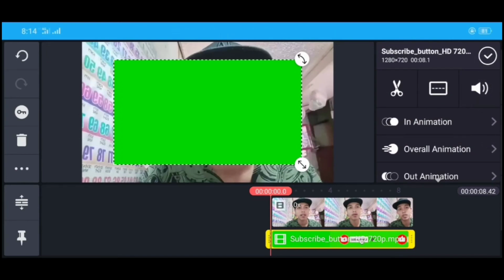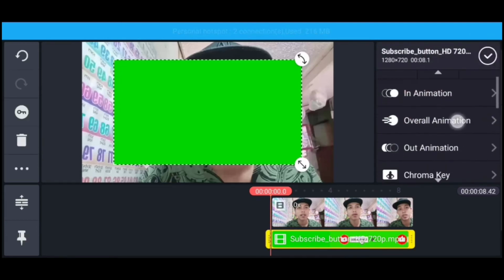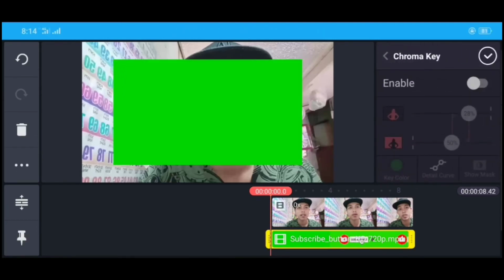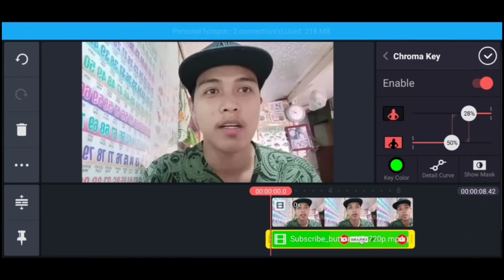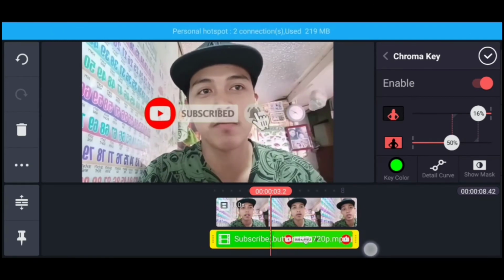How to put Green Screen Animations on your video contents using KineMasters chroma key, for vloggers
This tutorial is about putting green screen Animations on your video using kinemaster.
It will help you make your content more awesome and entertaining.

I will do my best to answer your inquires.